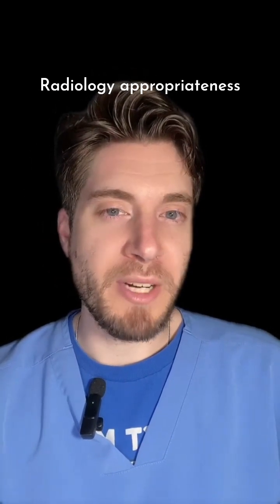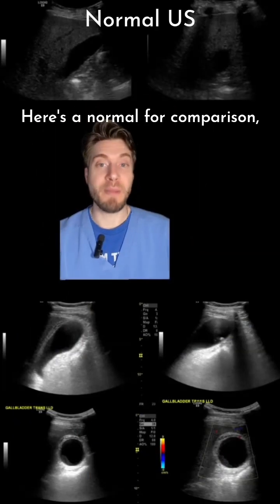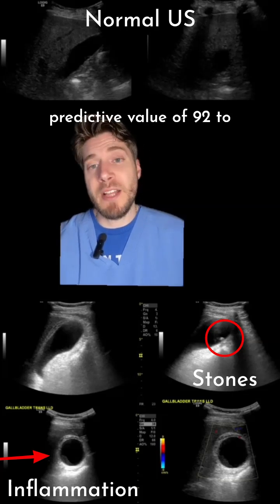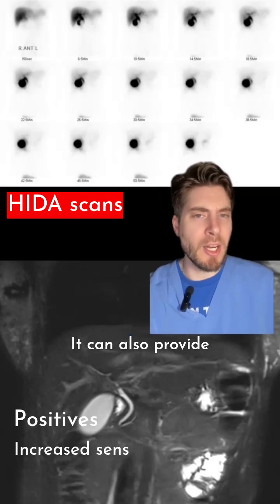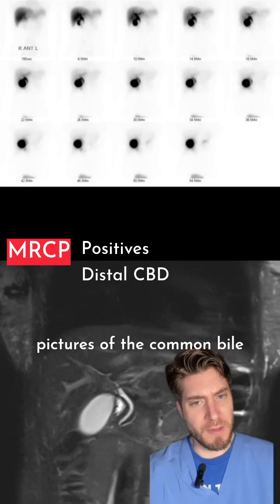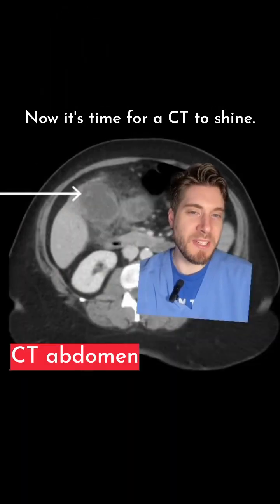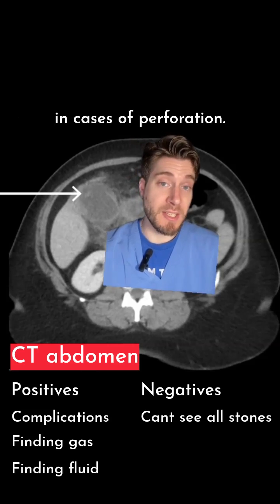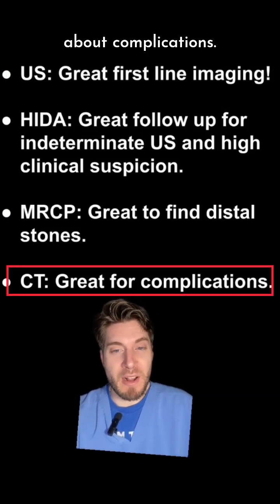👀 Imaging for Acute Cholecystitis: ultrasound vs MRCP vs. CT vs. HIDA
Ultrasound vs. HIDA scan vs. MRCP vs. CT abdomen...you suspect your patient has acute cholecystitis, but which one of these imaging modalities do you use and when?!